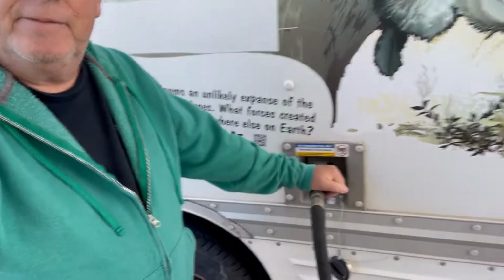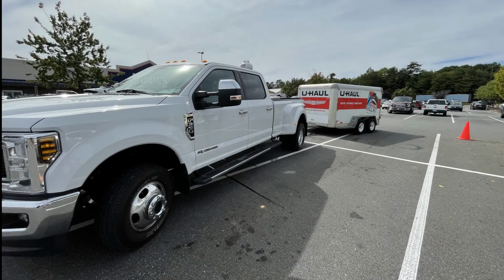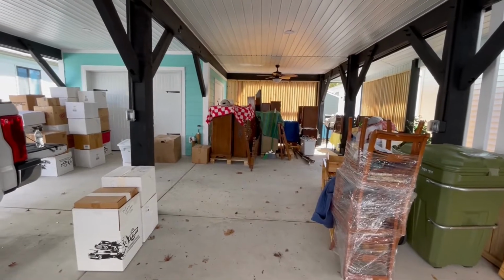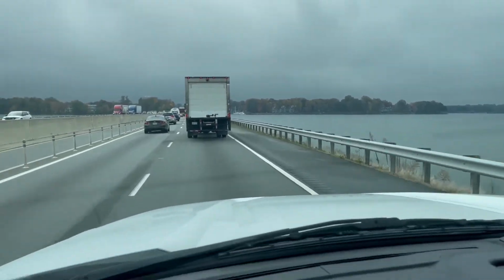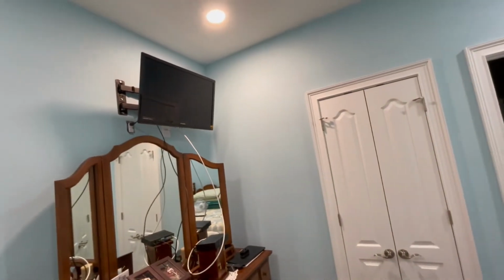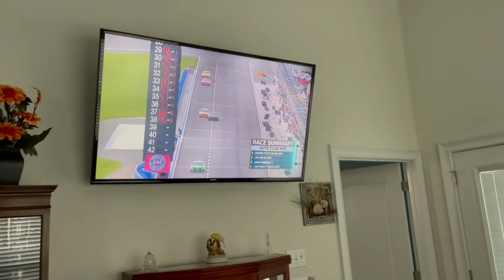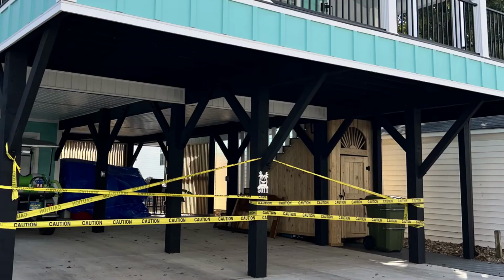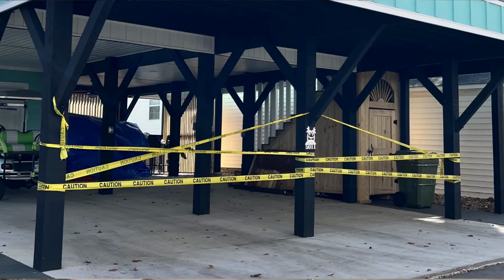The Furniture Is Here!! We're Finally Moving In!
Its been a long spring and summer watching our Dream Beach House being built. and at last... it is FINISHED and we are finally MOVING IN!
YEEEEE HAAAAAA!

 This video was also blast to make and I hope you enjoy it!!

We are very close to 500 subscribers and shooting for 1000!

We are Pat and Glenna, and our New YouTube channel is 'Making RV & Beach Memories'. We are now living and traveling full time in our Cedar Creek Champagne 5th wheel until our beach home is complete.

 We have met some awesome RV'ers so far in our travels, and made some great friends! We hope to have a meet up very soon to get you all together with us!

Pat & Glenna